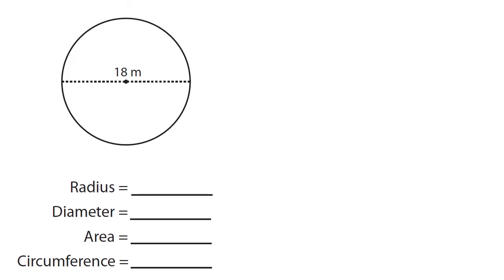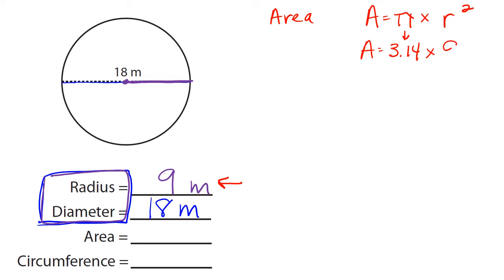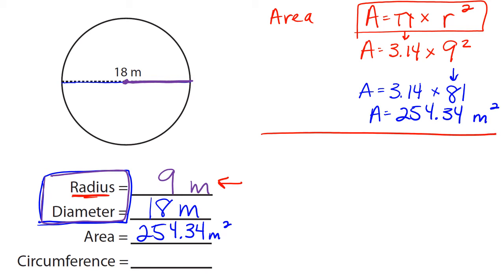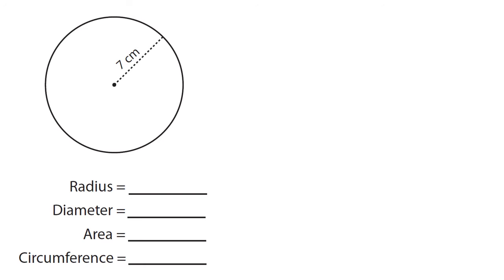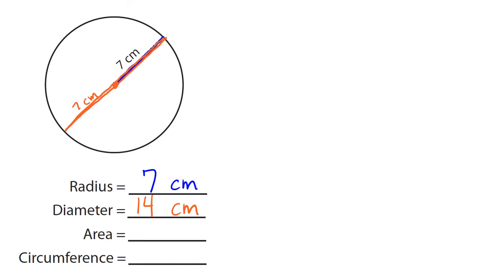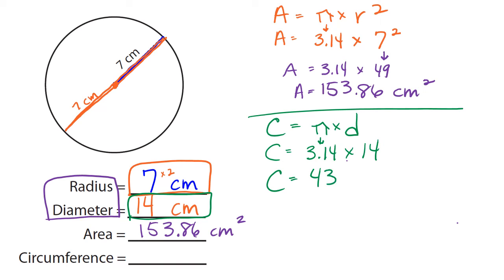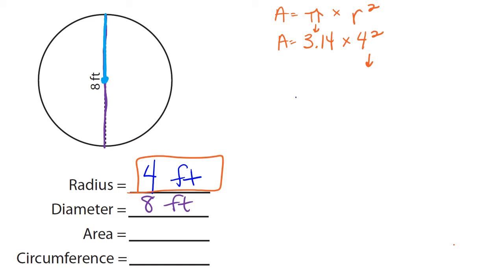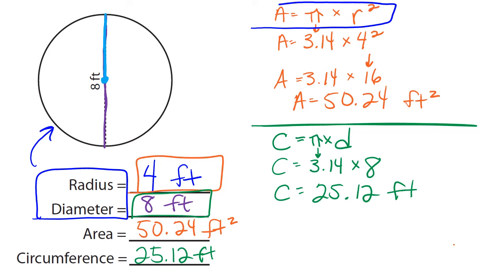Math 6 Area and Circumference Review